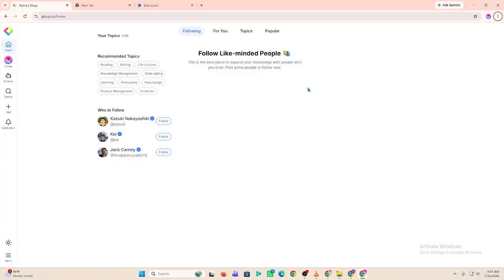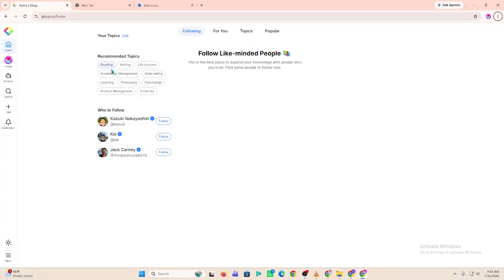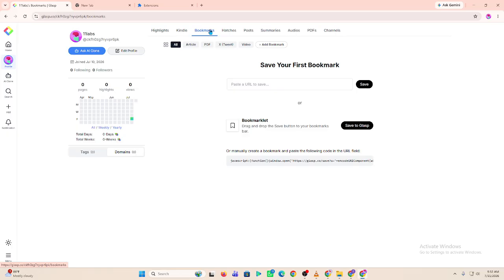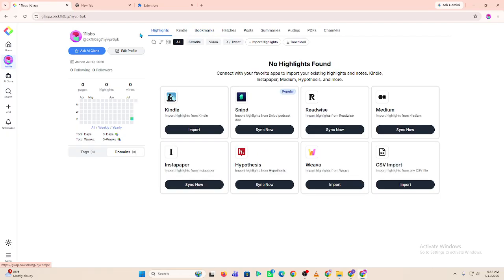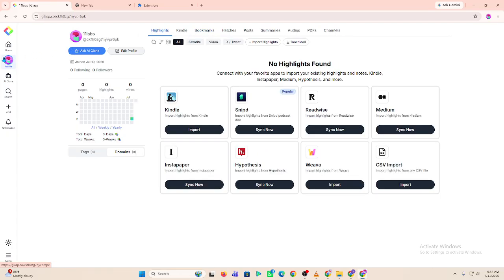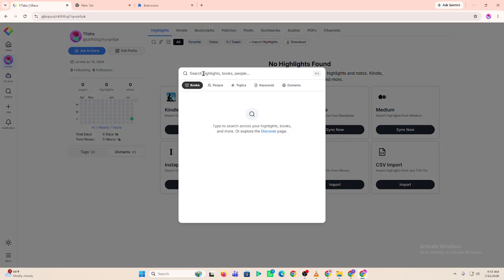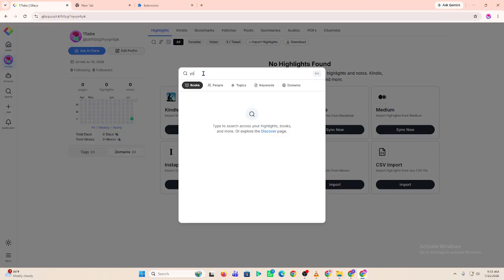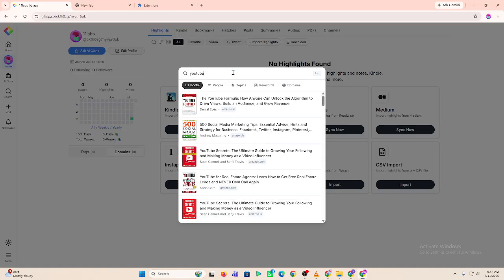How to Highlight YouTube Videos with Glasp Full Guide 2026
Learn how to highlight YouTube videos with Glasp with this complete 2026 guide. Glasp is a powerful knowledge management and web-highlighting tool that allows you to highlight YouTube video transcripts, save key insights, take notes, and organize your learning in one searchable knowledge library. In this step-by-step tutorial, you'll learn how to install the Glasp browser extension, connect it with YouTube, access video transcripts, highlight important sections, add notes, organize highlights with tags and collections, sync your knowledge across devices, and share your insights with others. Whether you're a student, researcher, educator, content creator, professional, or beginner, this guide covers everything you need to know about highlighting YouTube videos with Glasp. You'll also discover best practices for note-taking, knowledge management, online learning, research organization, productivity improvement, and building a personal knowledge base. Follow this full guide to master YouTube highlighting with Glasp and enhance your learning experience in 2026.